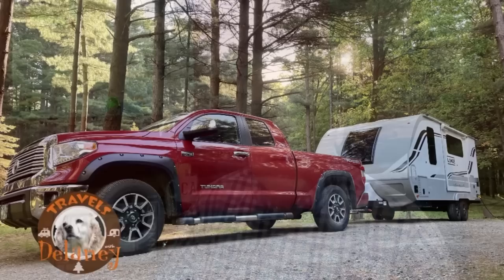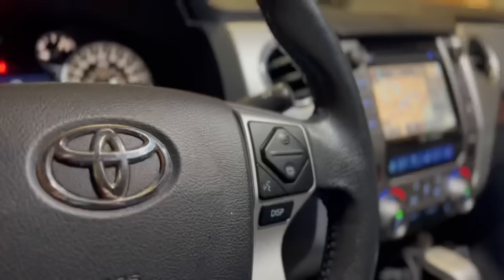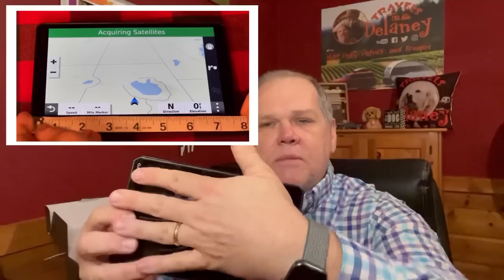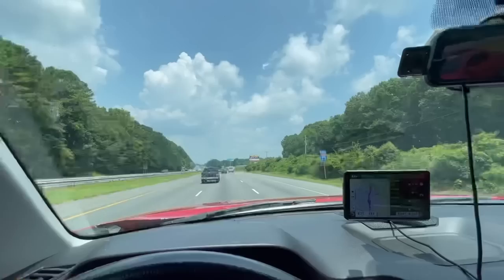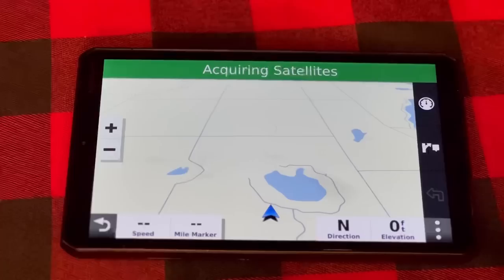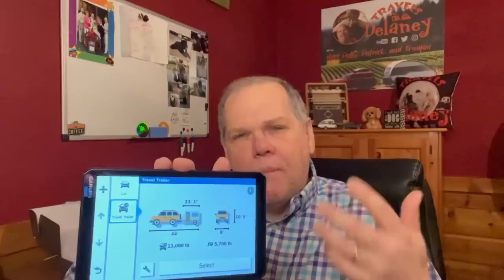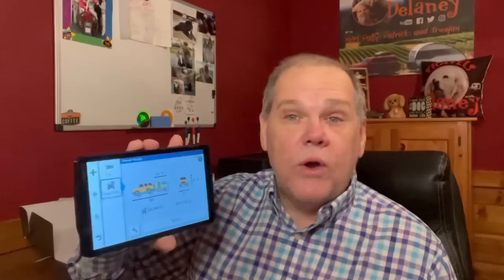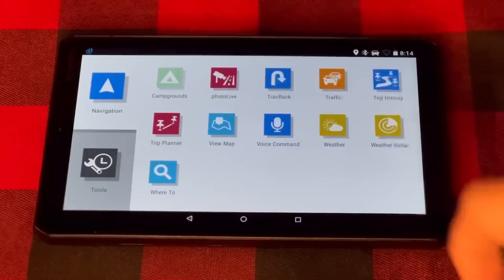An Unbiased Review of the Garmin 890 RV GPS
In this video, I give my unbiased review of the Garmin 890 RV GPS.  This Garmin GPS is designed specifically for RV travel and allows you to put your specifications into it so that it can take your RV into consideration when routing you.  Find out if it is really worth the high price tag.

THANK YOU TO OUR TWD CARAVAN MEMBERS!
Jim Kuzman
Ookiethefrog
Lisa & John Moore
Mark Mlynarski
Linda Linda
Gail Gebhard
theother.Jill
Reid Burch
Karen Mlynarski
Just About Camping
Phil & Judy Hampton
Kim Hutchinson
Paul Jackson

Pet Owner?